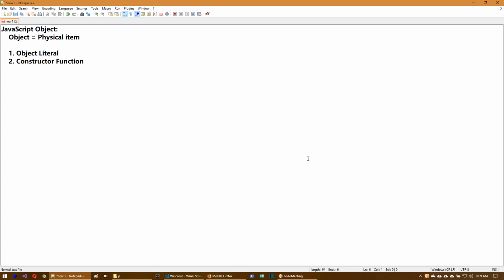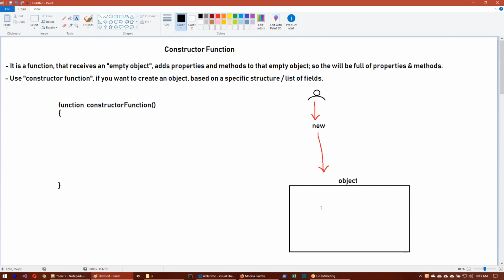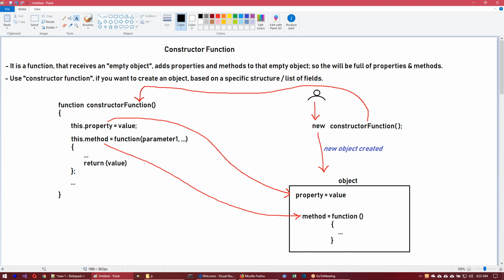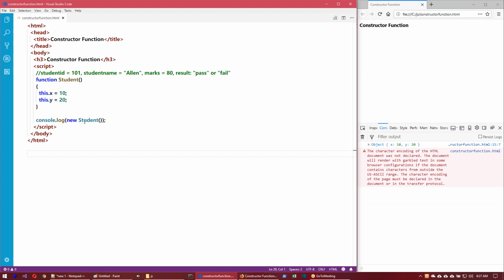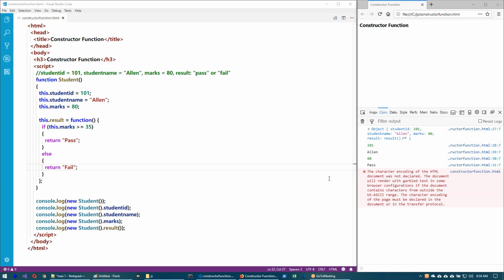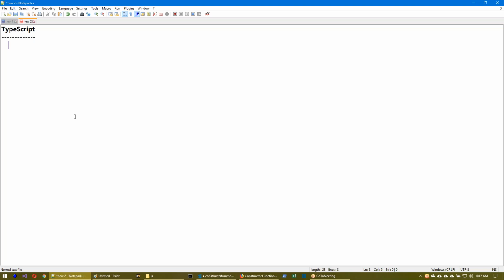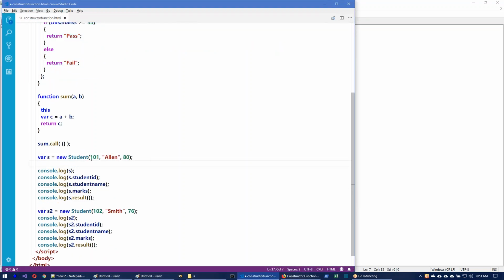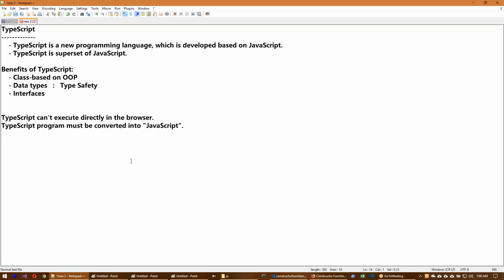Learn Angular 2,4,5,6 Online Training | Java Script Objects | Class - 5 | by Harsha Sir